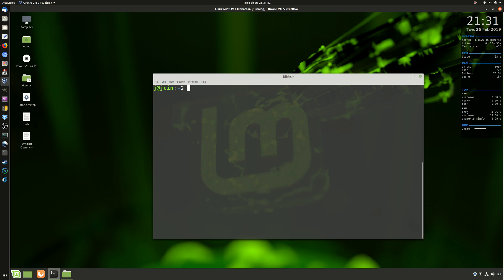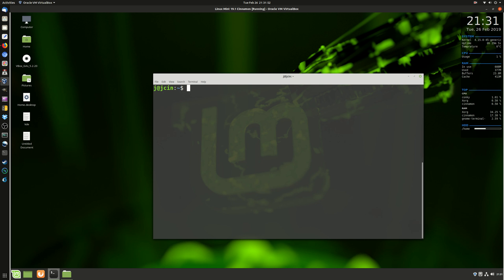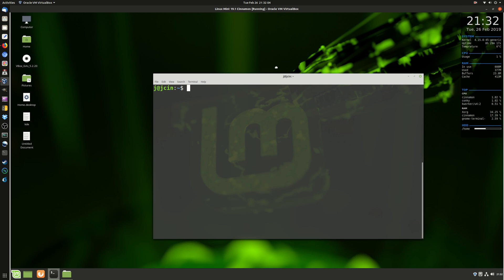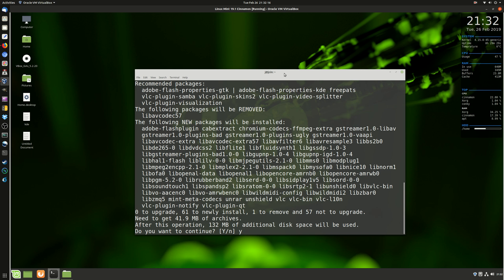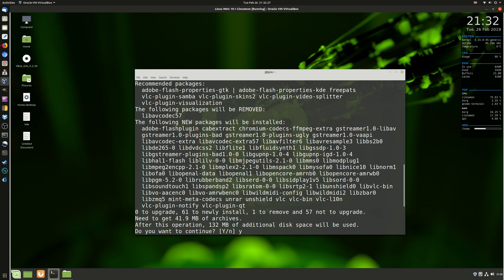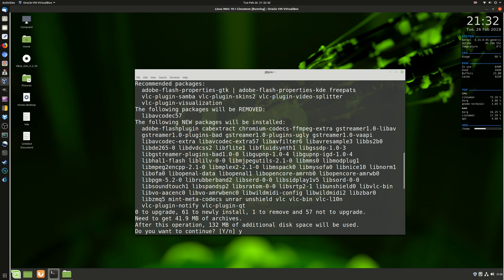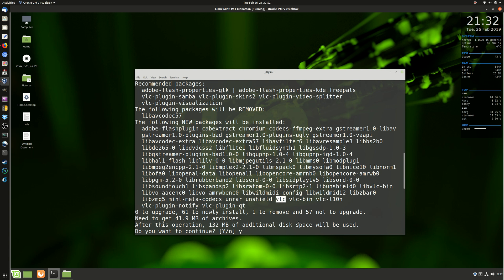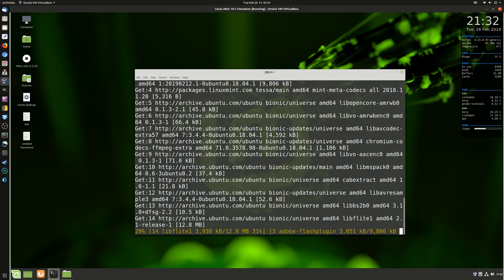Install Video codecs in Linux Mint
video codecs